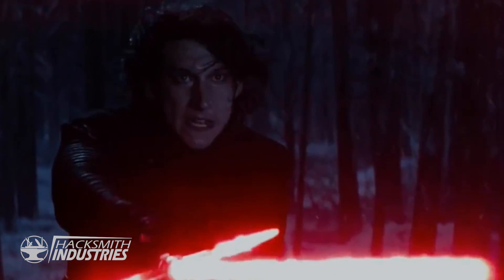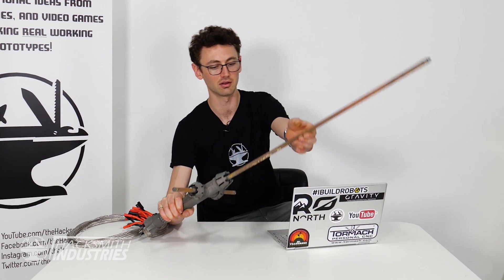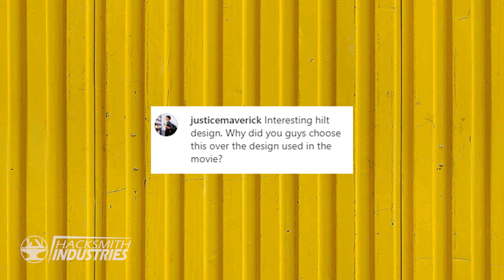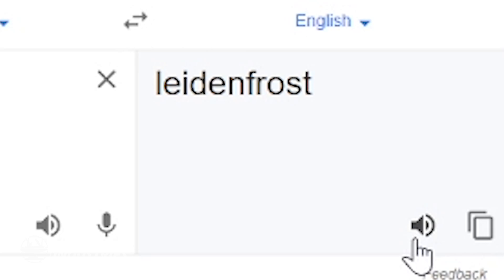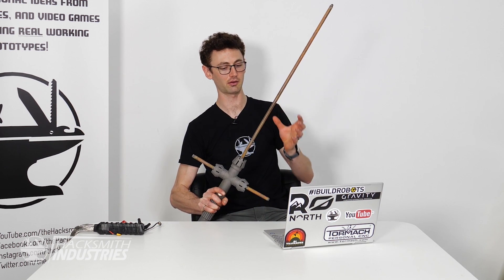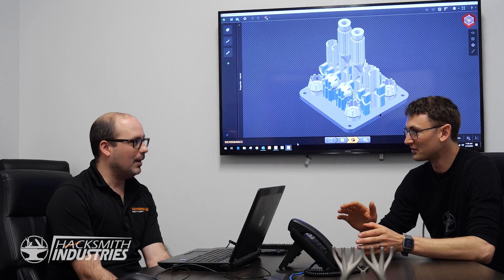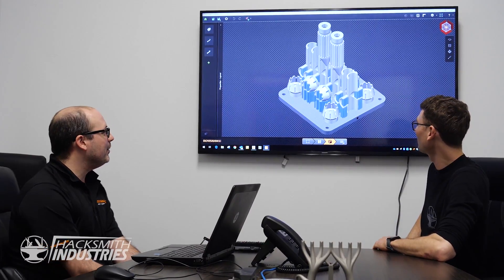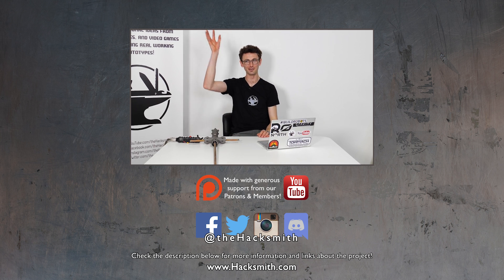Homemade Lightsaber Q&A!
3d Scanner
Drills, drivers, grinders, saws, etc

@00:29 “Blue" by JLIB
Licensed from Triple Scoop Music ►

@04:56 “Hey Bartender" by Steve and Karen Multer

@08:24 “Old is New" by The Texas Gypsies

real life burning lightsaber protosaber kylo rens crossguard saber plasma lightsaber